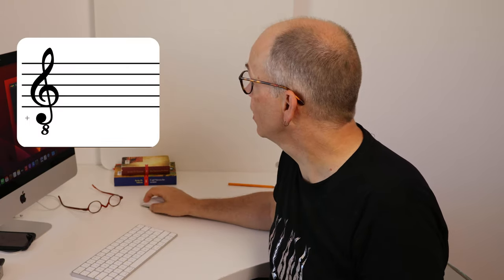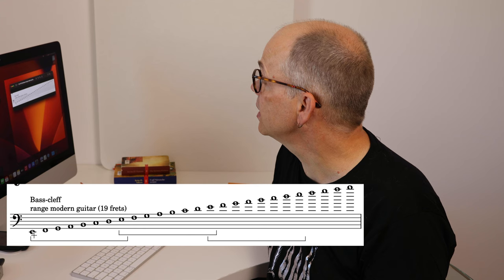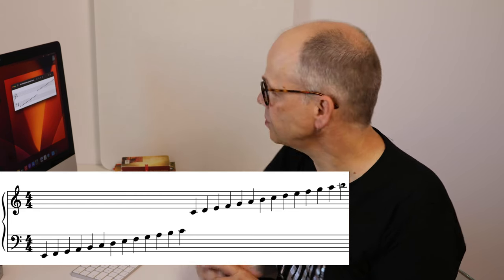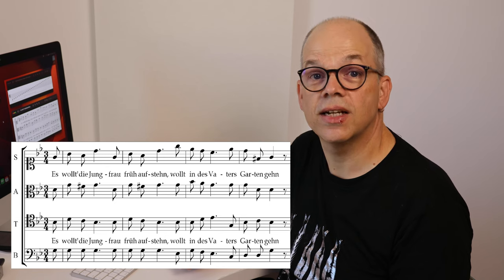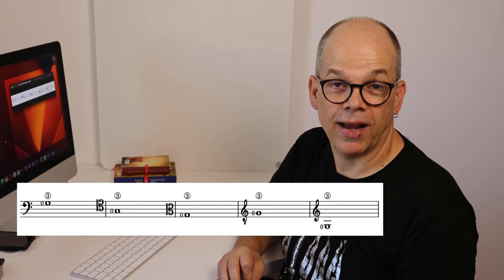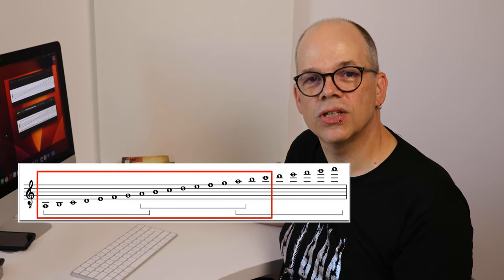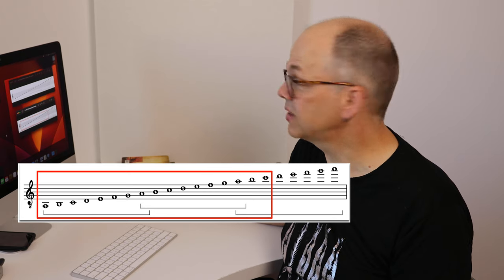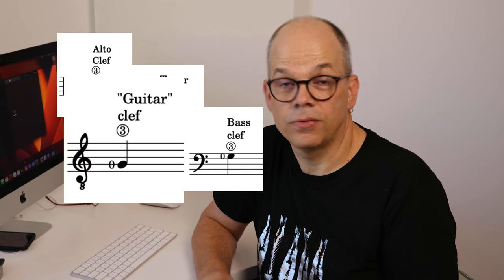The clef for classcial guitar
Many of my guitar students asked me: why is there a little 8 under the treble clef in guitar music?

I took a look on the history of guitar notation to find out, when and how the treble clef was introduced to guitar music:
00:00 Intro
01:35 piano clefs
02:33 tenor clef
04:02 Johannes Brahms
05:23 18th and 19th century guitars
06:29 early method books
07:49 let's call it guitar clef?